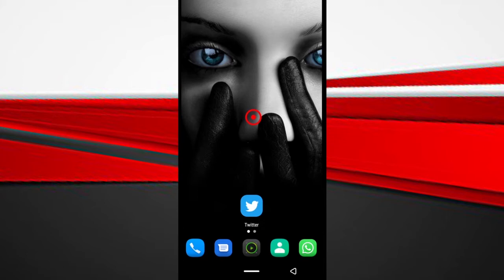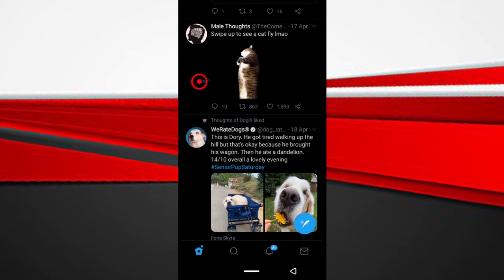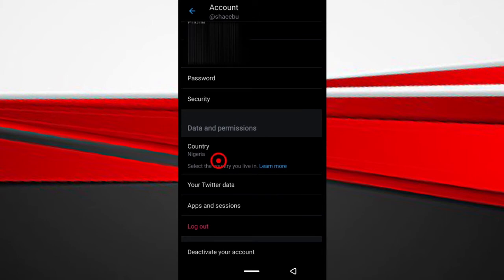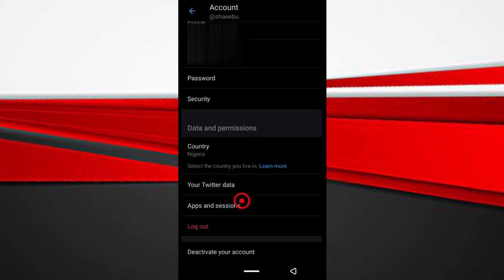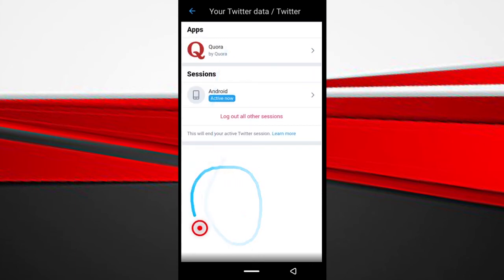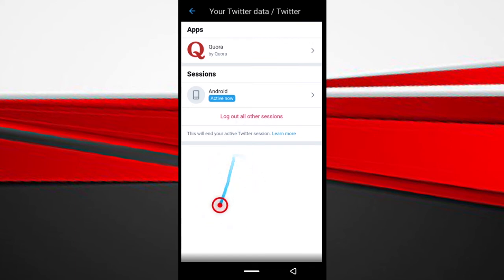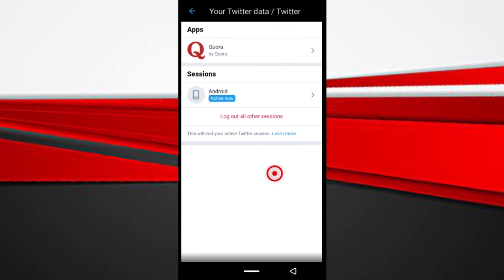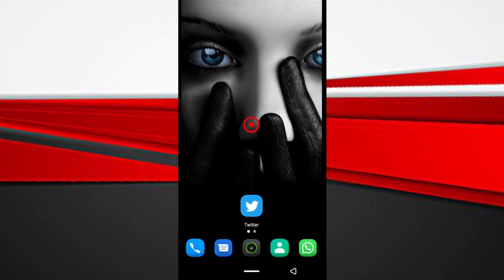How To Check Login History on Twitter Android: Sign Out of other Devices